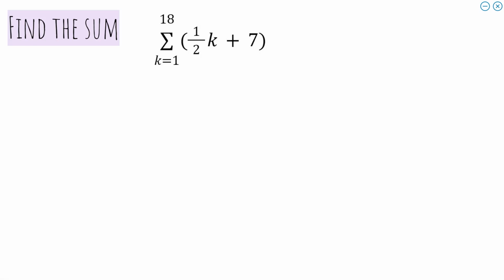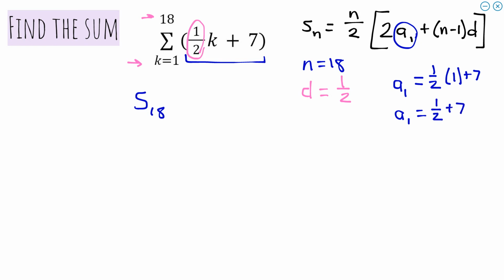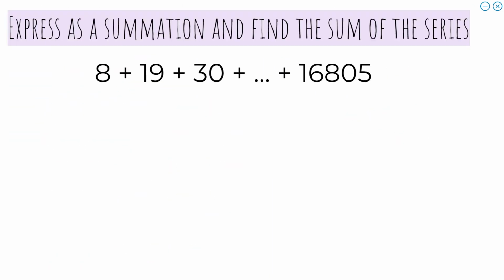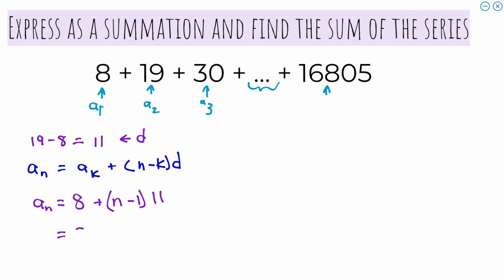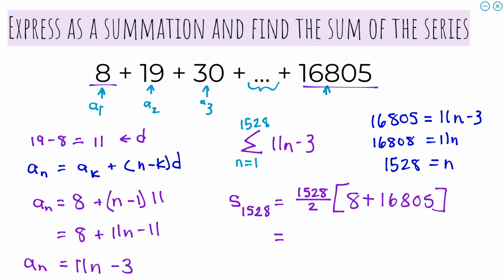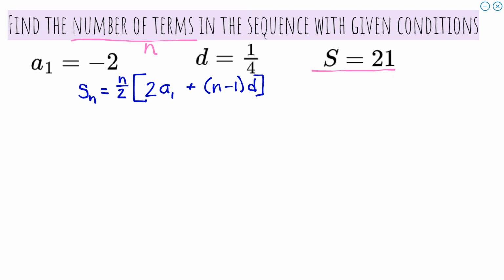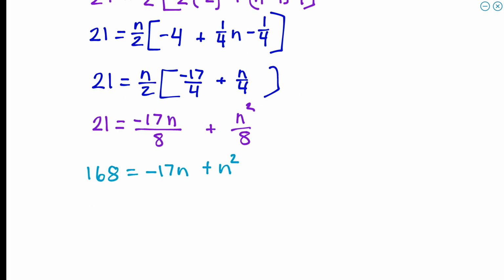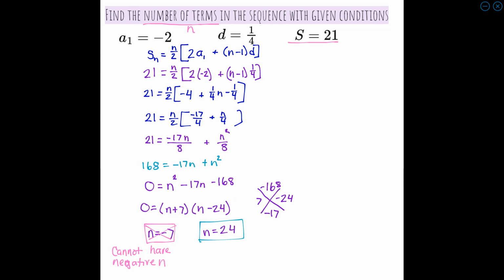Precal 4/24 Part 1 Summations